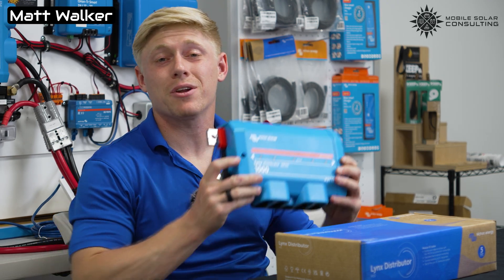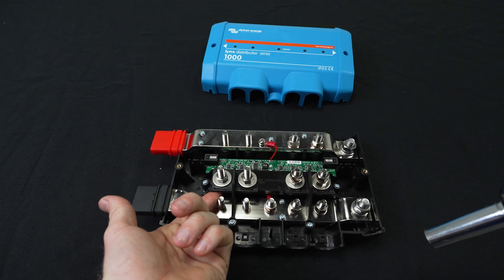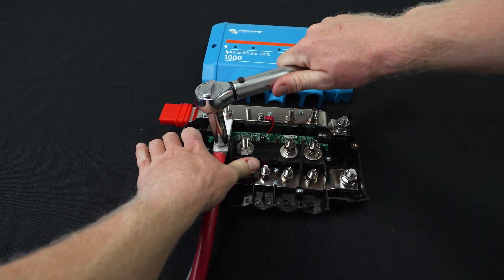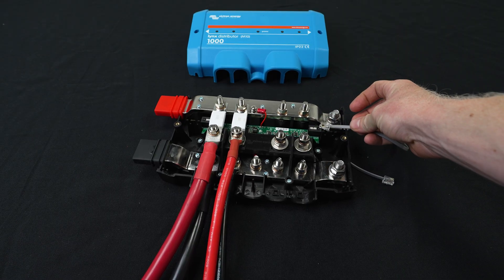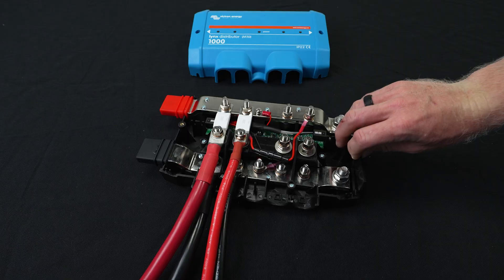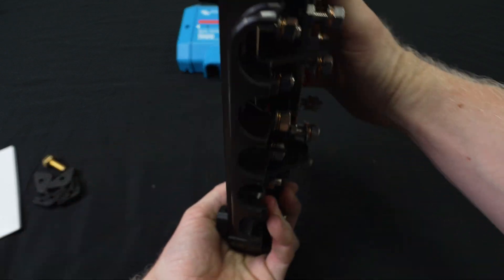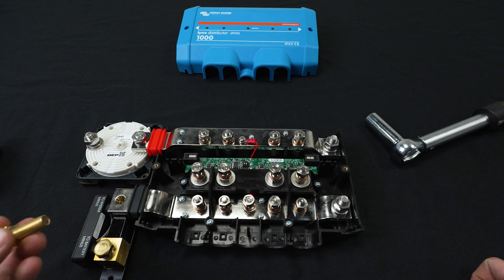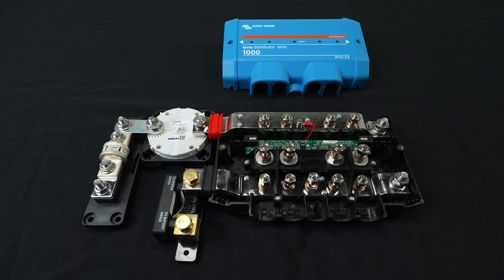How to Easily Install Victron Lynx Distributor Step by Step!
Matt from Mobile Solar Consulting shows how to install a Victron Lynx Distributor. This video details each step of the process. Learn about the necessary tools and complete the installation confidently with this guide!

Torque Wrench

Socket Set